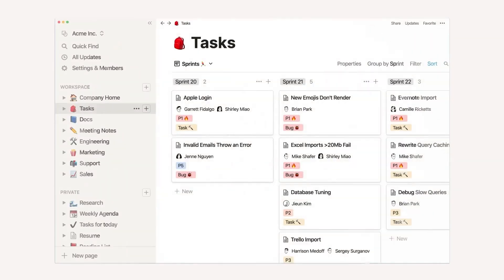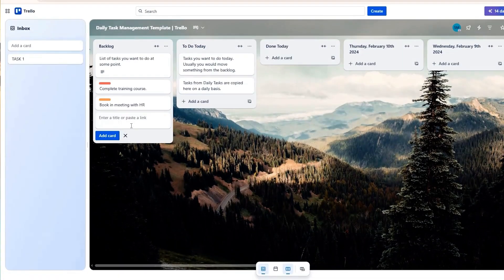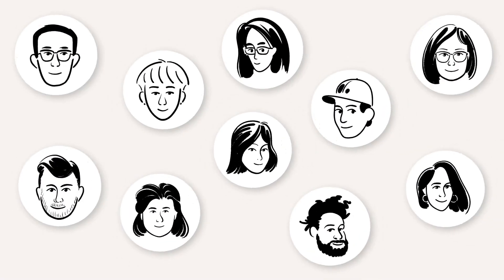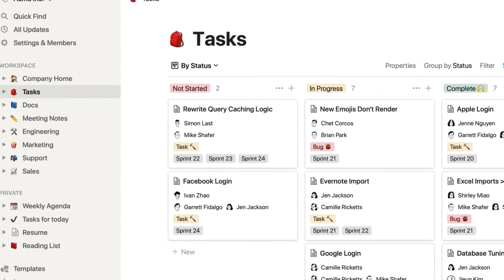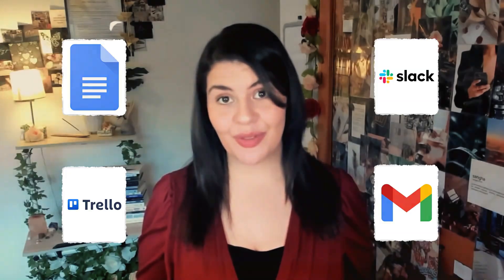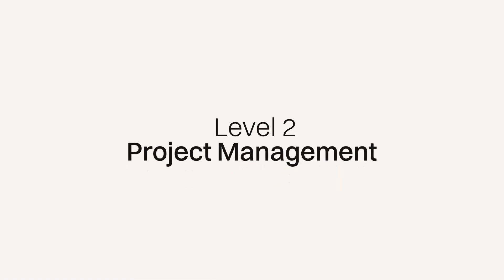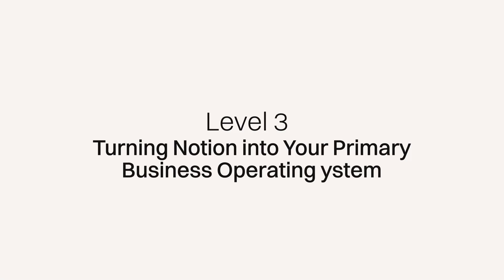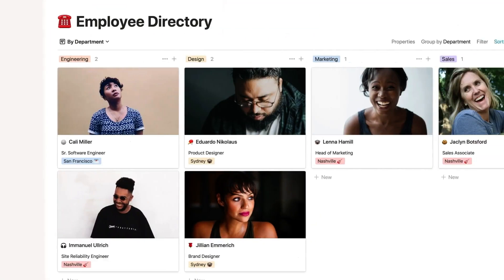What is Notion?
In this video, we discuss what Notion is, how it differs from other tools, some of the benefits to using Notion and the 3 levels to mastering it!

This lesson is part of our Navigating Notion Course - designed to take you from complete beginner to confident user in under 10 minutes daily. Each lesson builds on the previous one with actionable steps, so it's best to follow them in order. All lessons are listed below.

Questions or thoughts? I'd love to hear from you in the comments below.

If you are ready to take Notion to the next level and use Notion to organise your entire business, and sign up to learn more.

With love,
Chloë

• If you are ready to take Notion to the next level and turn it into your business operating system, and sign up to learn more.

── ABOUT ME
Hi, I’m Chloë.  I'm a business process designer and certified Notion consultant. My work is dedicated to helping teams leverage business strategy and systems to generate more time, space and profit. I do it because I believe everyone has a right to the education they need and because no one can grow their business alone. Nor should they have to.

If you read all the way to the bottom of description, leave a “🍎 “ in the comments. I’m glad you’re here :)

Date: 1st August 2025
Sub Count: 5917 (Thank you so much!)